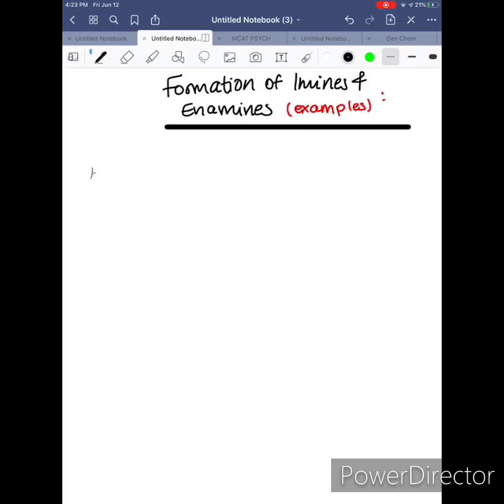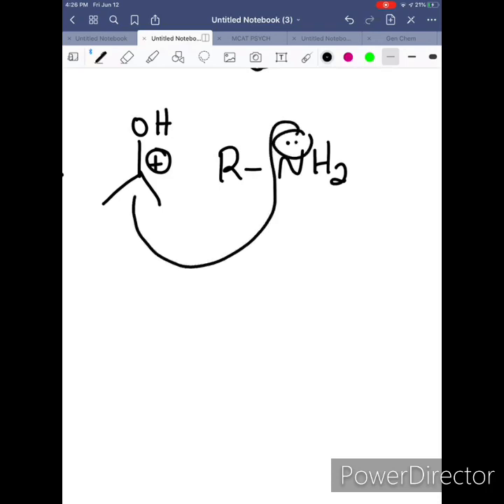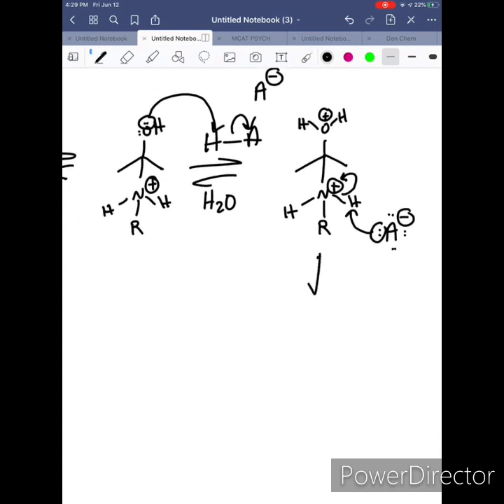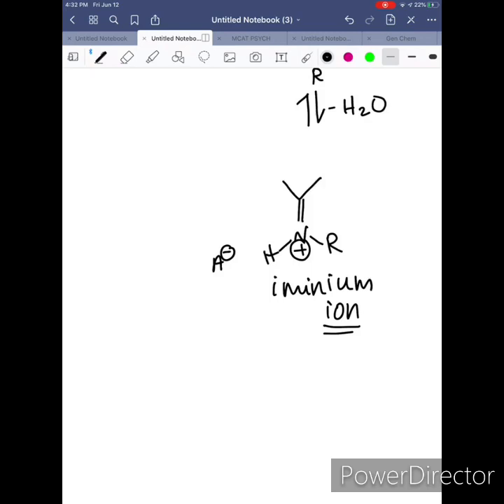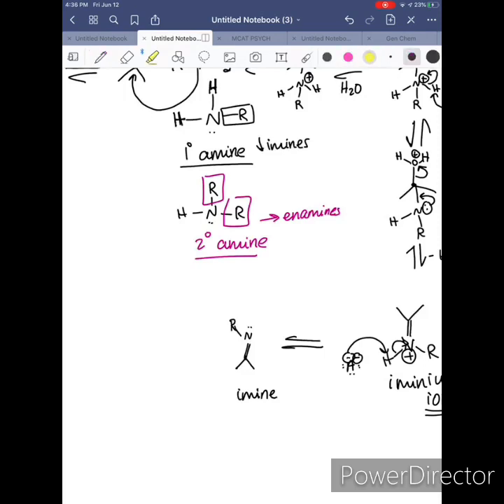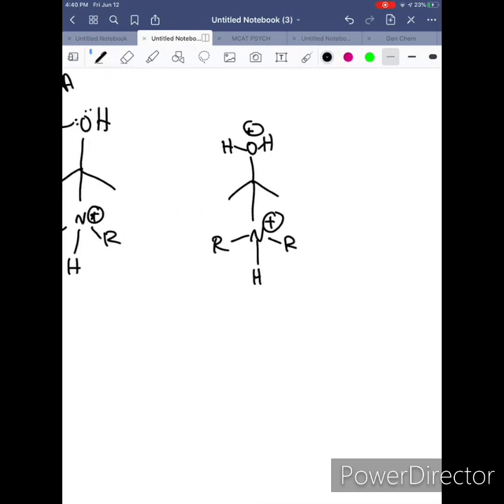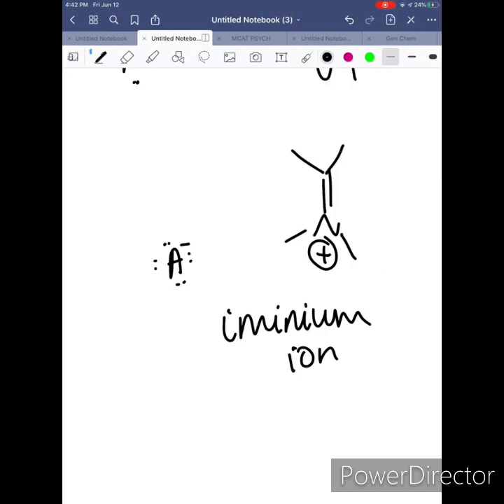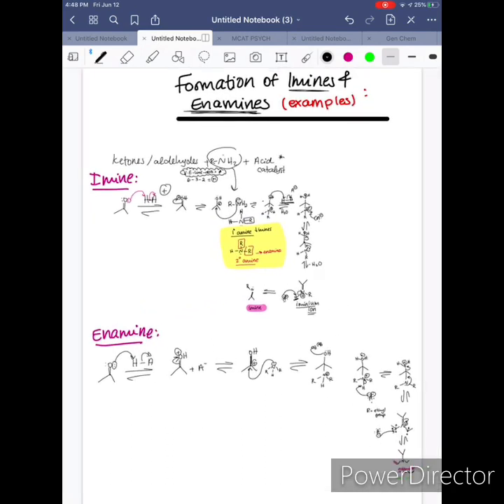Formation of Imines and Enamines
Mechanism as well as explanation